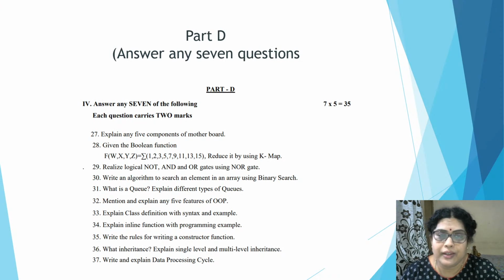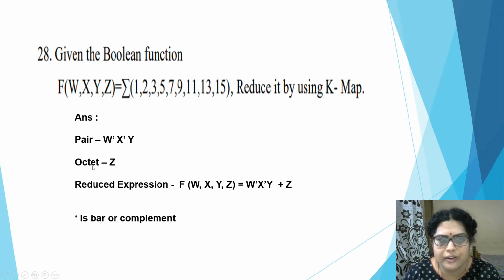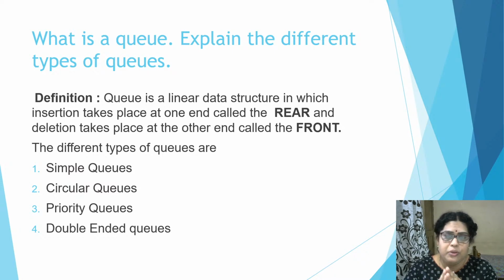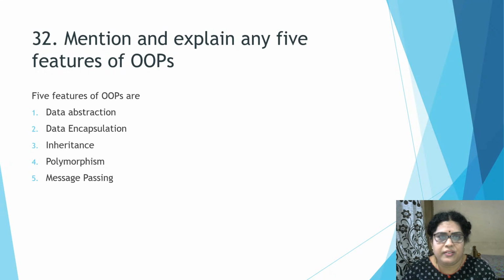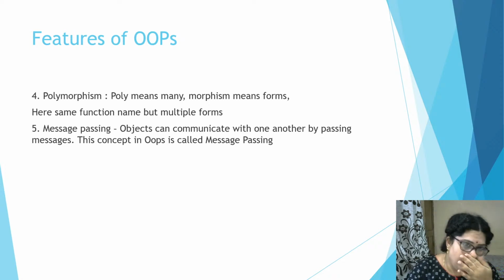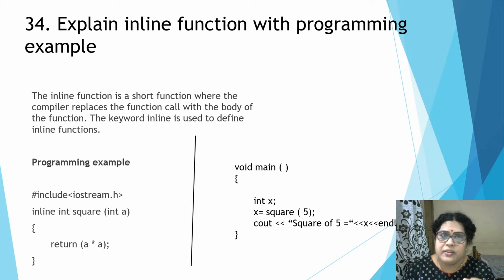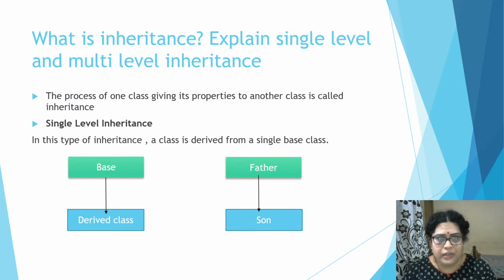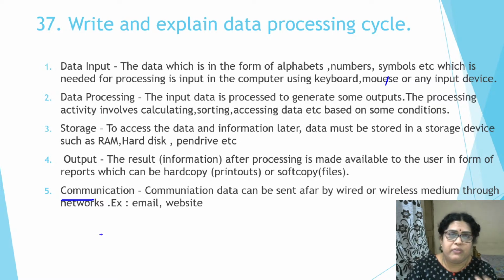II PUC CS - Reduced Syllabus Model Paper 1 - 5 marks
Here in this stream, I am going to discuss reduced syllabus CS paper for II PUC  - Model Paper 1 - five (5) marks questions
If any doubts please post in the comment box